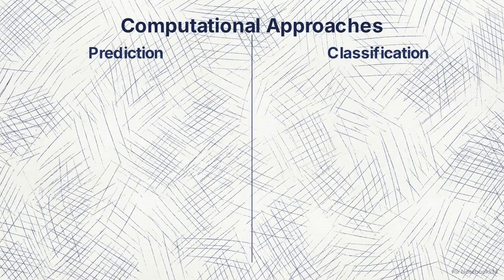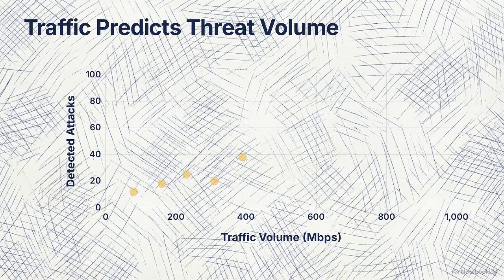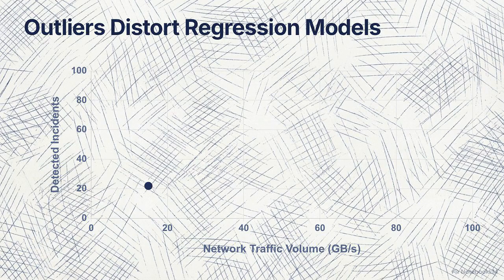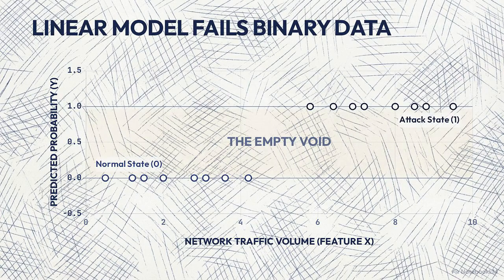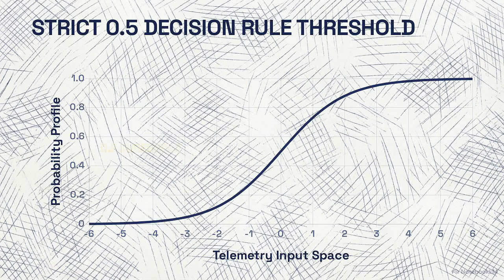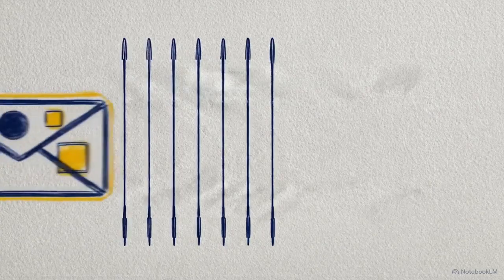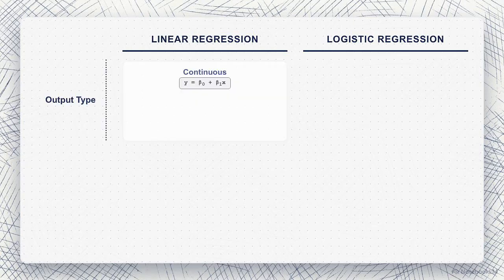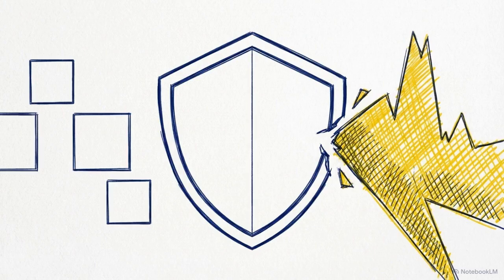CYBERSECURITY ANALYTICS - Linear Models تحليلات الأمن السيبراني - النماذج الخطية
Understand linear models for threat detection in cybersecurity. Learn how to apply mathematical modeling to network variables.

This session from the University Utara Malaysia School of Computing explores the foundational role of linear models in building automated security systems. It is designed for students and professionals looking to strengthen their technical grasp of algorithmic threat detection within modern infrastructure.

The content differentiates clearly between computational approaches for prediction versus classification. By the end of this overview, you will grasp how to structure cybersecurity analytics to improve system response times and accuracy when processing network variables.